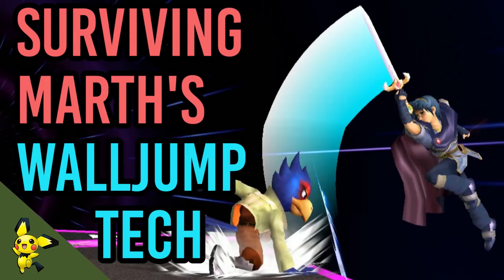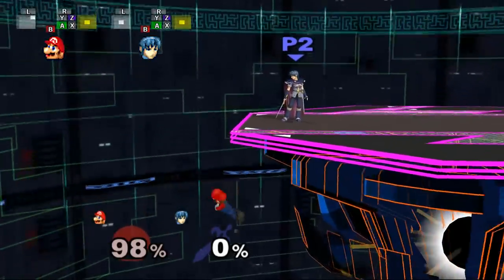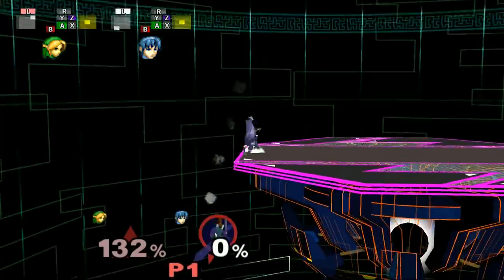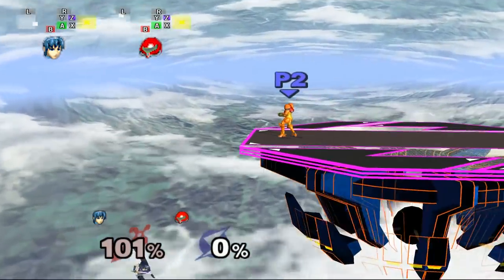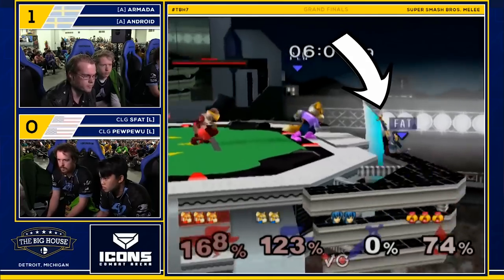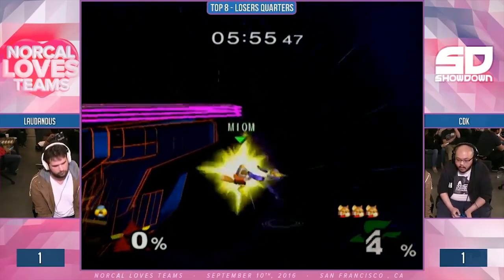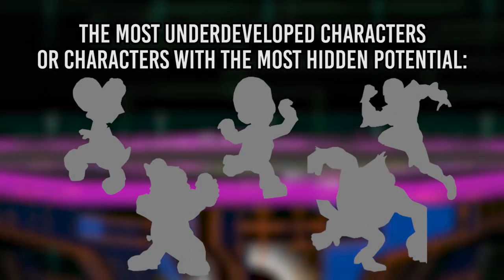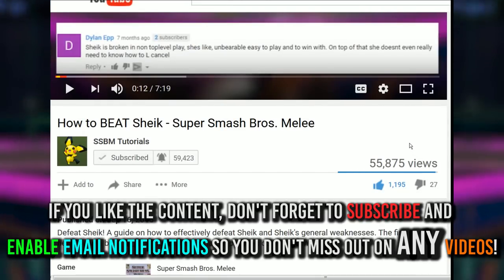How To SURVIVE Marth's (And Other Characters') Walljump Tech - Super Smash Bros. Melee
Have you ever managed to land a clutch walltech, only to die immediately after because you accidentally walljumped? Many Marth stocks have been lost this way, but don't worry! This tutorial will show you the options that you can use to prevent any unnecessary walljump tech related deaths! The strategies covered in this tutorial are ESPECIALLY useful for Marth, but can be applied to any character!

Intro created by:
Ryan Gonzales & Alyssa Sheffler